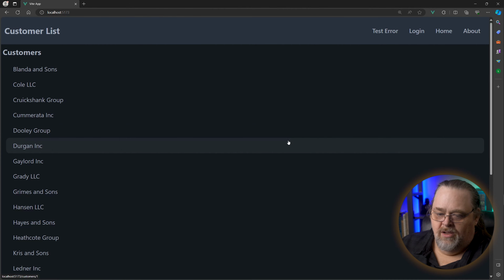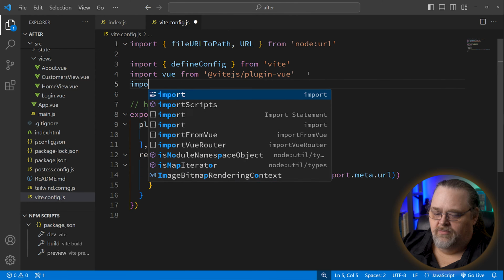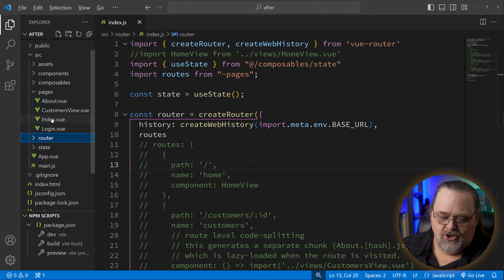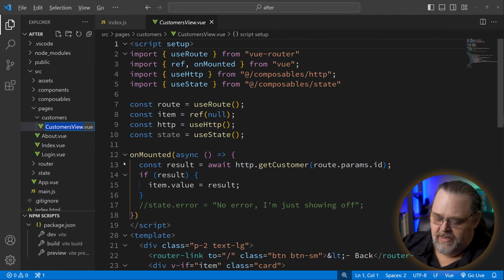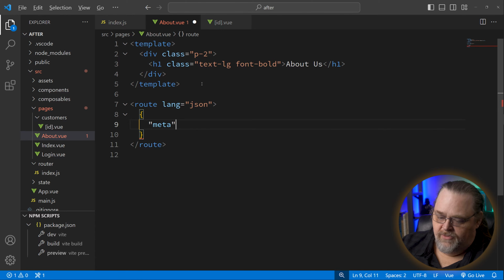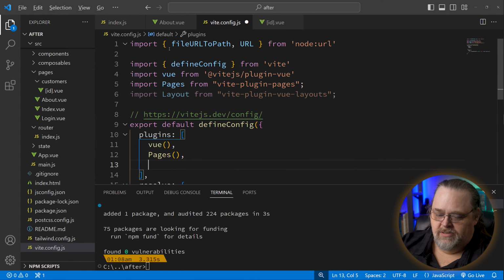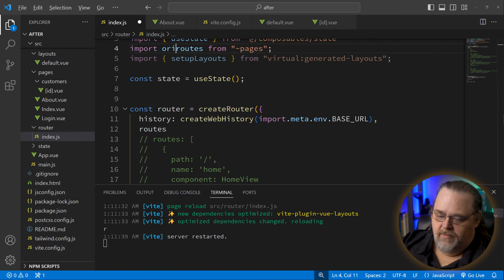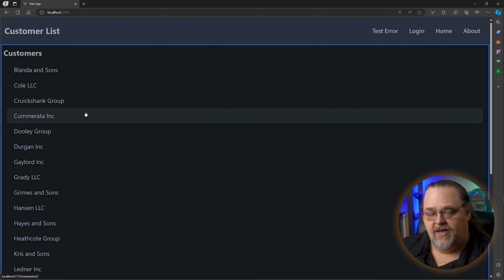Coding Shorts: Nuxt without Nuxt - Paged Based Routing and Layouts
After the first video in this series using unplugin's auto routing, I found out it was incompatible with several of these other plugins. So, in try 2, I show you how to use page-based routing and layouts in your Vue projects.  Let's see how it works!

00:00 Introduciton
02:24 The Project
03:31 Adding the Pages Plugin
05:10 Modifying the Routes
05:42 Parameterized Routes
07:45 Adding Metadata
09:13 Layouts
12:51 Wrapping Up